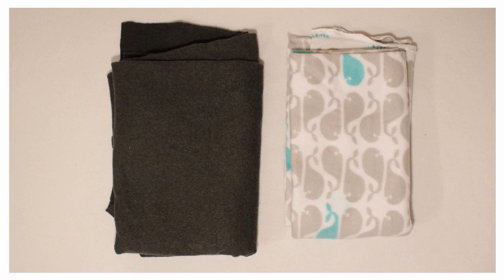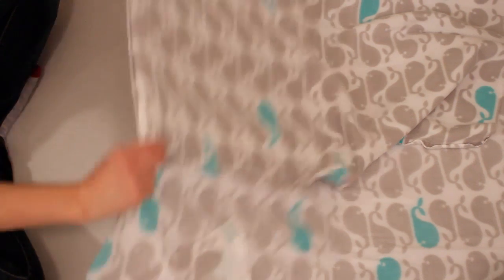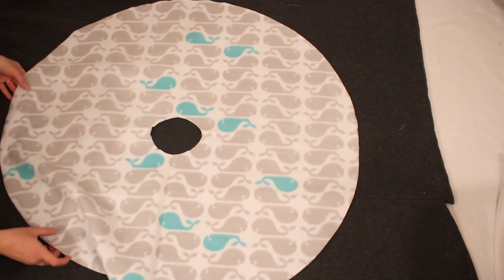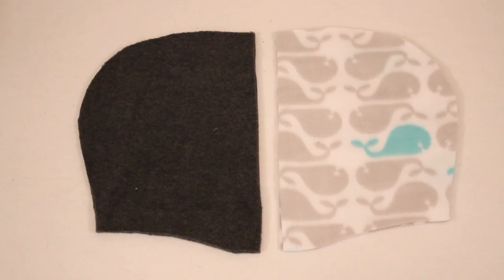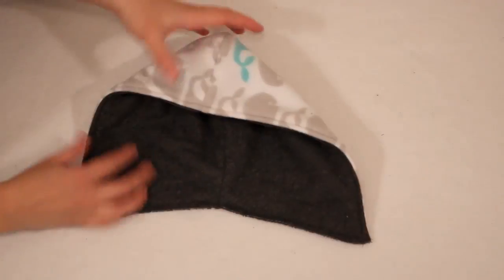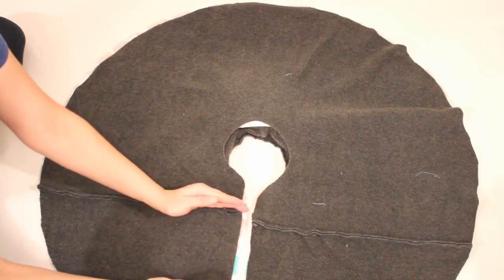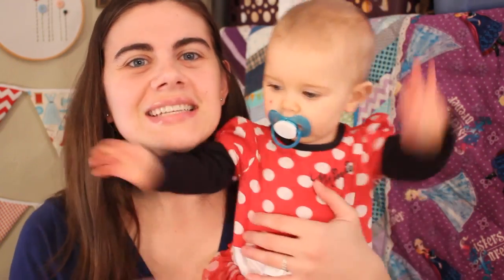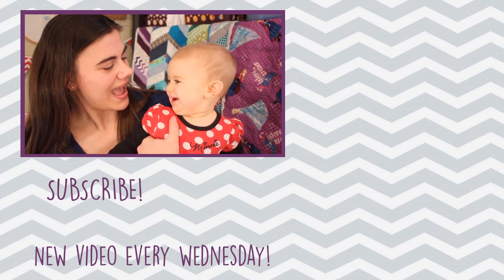Car Seat Poncho {ReUpload}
*Reuploaded for anyone have difficulties watching the original*

Learn how to make a reversible car seat poncho with a hood to keep your child safe and warm in and out of the car this winter!

Supplies Used -
Craft Clips
Snap Setter